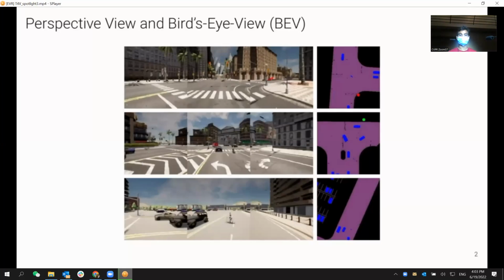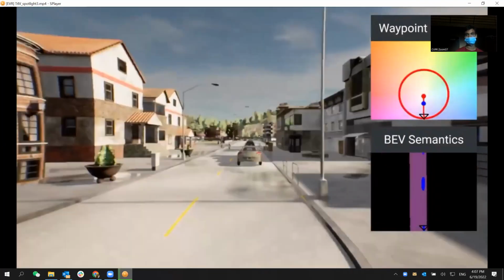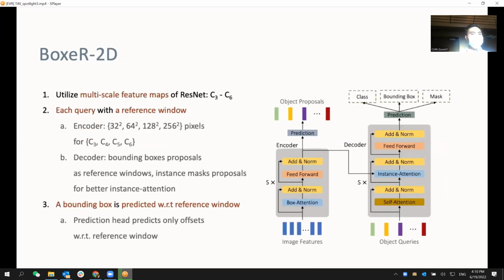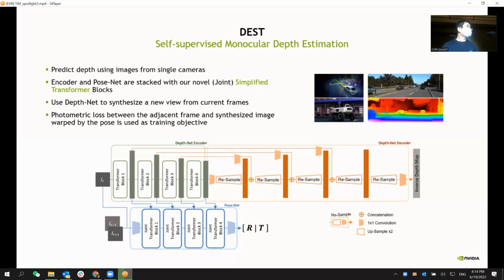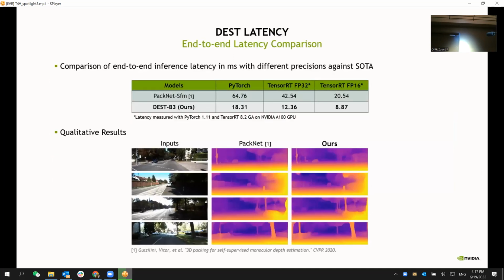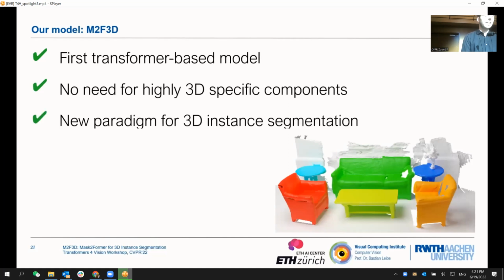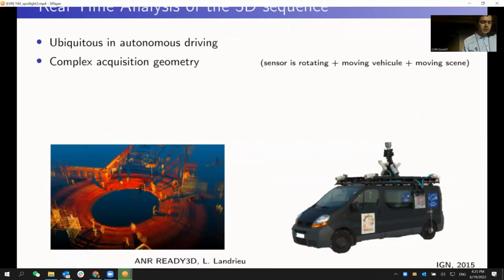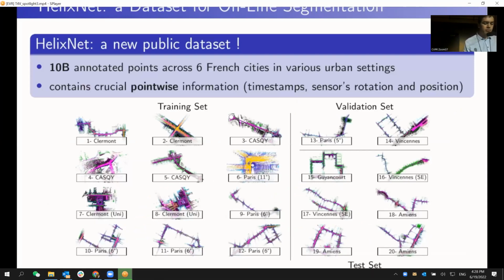Transformer for Vision | Spotlight Talk | 3D and Applications | CVPR 2022